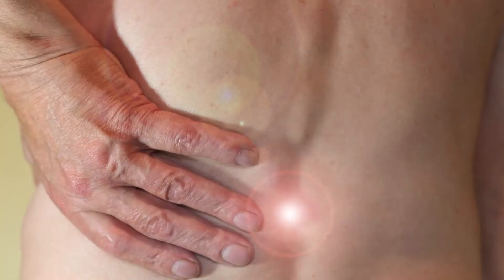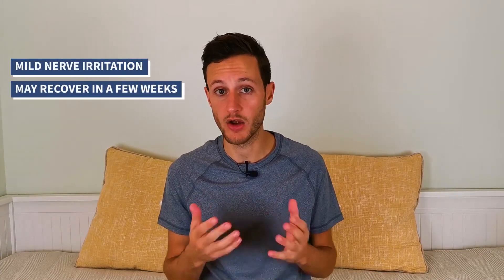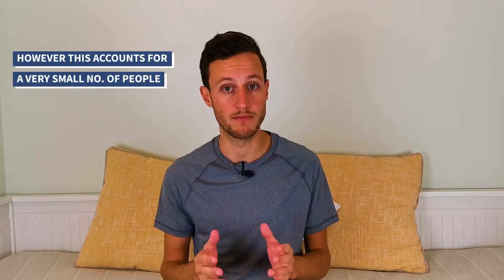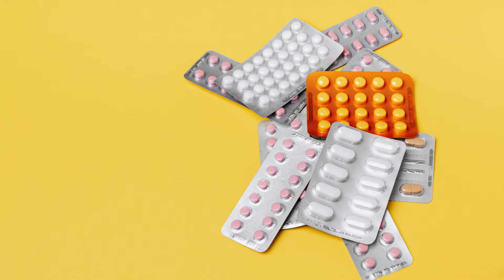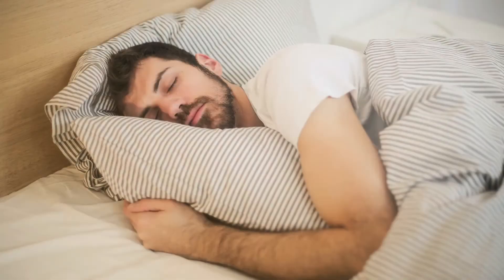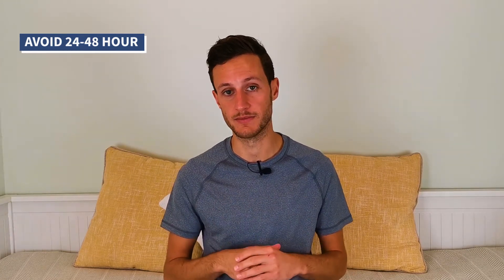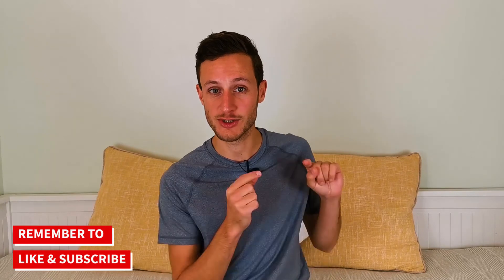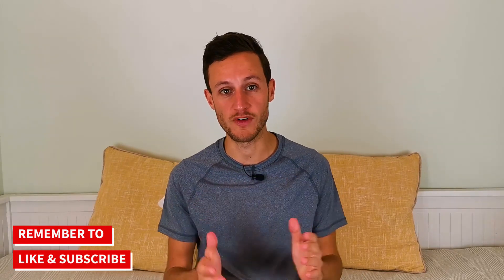SCIATICA: TREATMENT & MANAGEMENT (2021)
EQUIPMENT I'D RECOMMEND (AND USE!)

Yoga Mat (Amazon)
Adjustable Dumbbells (Amazon)
Kettlebells (Amazon)
Exercise Step (Amazon)
Resistance Bands (Amazon)
Gym Ball (Amazon)

You can find a full list of recommended equipment to improve joint pain here (including thumb & wrist pain too)
Purchase an exercise inspiration t-shirt/hoodie, remember 'Motion Is Lotion' 🙂
Has This Video Helped?
You Can Show Your Appreciation By Buying Me A Coffee ☕
RECOMMENDED WATCHING:

ABOUT ME:

I started the YouTube Channel during the 2020 pandemic. My role as a senior musculoskeletal physiotherapist was put on hold and people were not able to see their doctors due to COVID. I was keen to try and 'do my bit' so I decided to try and help people manage their conditions at home with some practical, educational videos.

I am hugely passionate about delivering evidenced based, active care to help people help themselves. The channel is all about trying to provide people with as much accurate information as possible so that people can manage their own conditions and their own pain. I want to promote independency and optimism, focusing on the things you can do as opposed to the things you can’t.

If you would like to work together I do also complete one to one consultations.

I hope you find my videos helpful 😀

•  These videos do not take in to account individual or personal circumstances

•  While I believe the information provided is accurate, there may be errors or inaccuracies in the content and the evidence base is continual evolving

•  You are responsible for your own health and safety. I will not be responsible for any action taken because of this video

• Like many of us, I'm a big fan of Amazon, and many of my links to equipment are links to those products on Amazon.